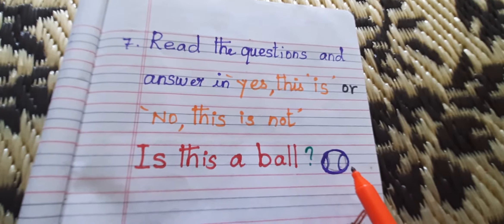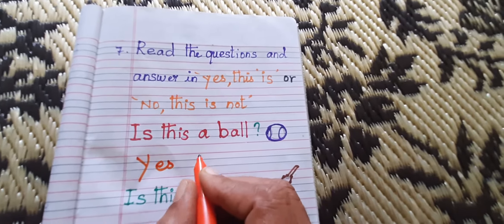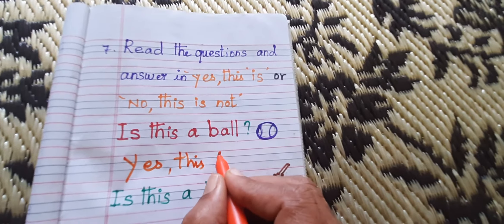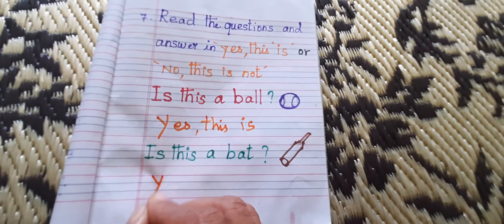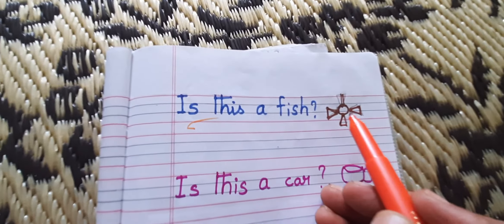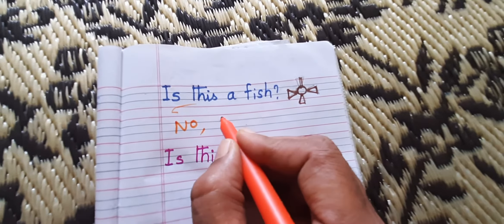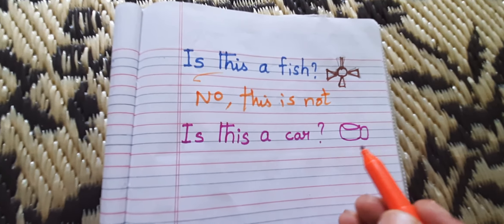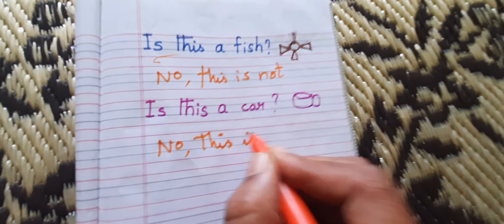UKG- ENGLISH WORK SHEET /NURSERY/CBSE/ICSE/KINDERGARTEN/TEACHING AND LEARNING/THREE LETTER WORDS